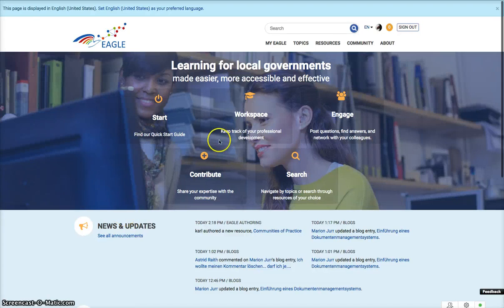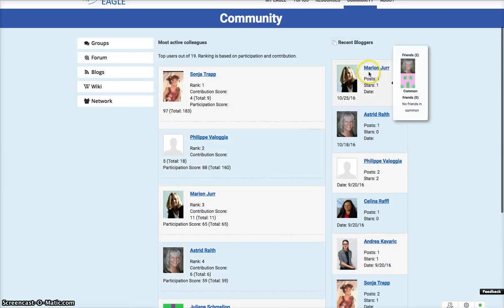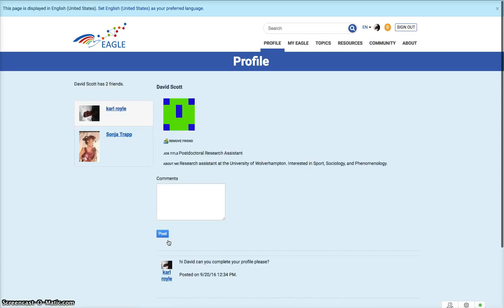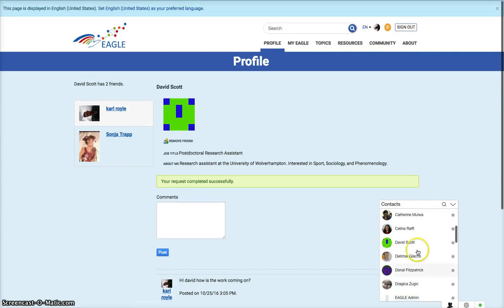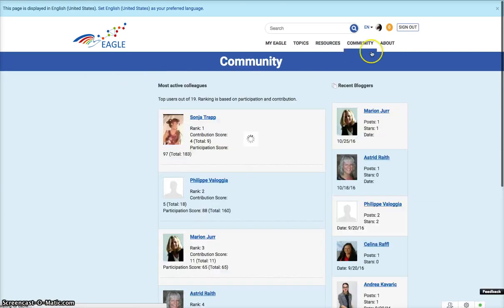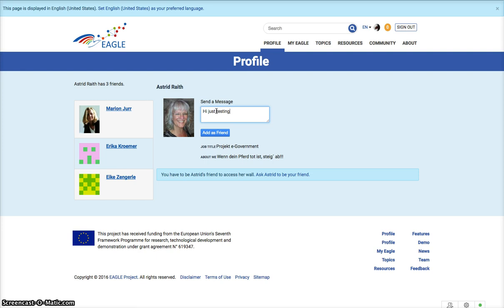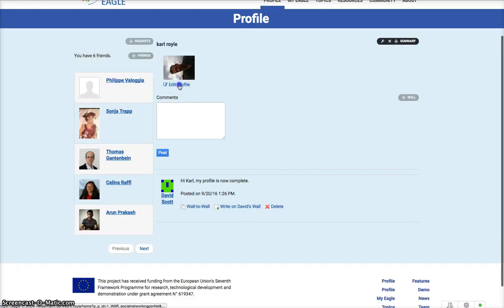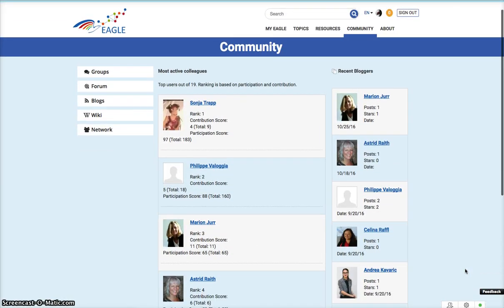How to make friends in Eagle Community